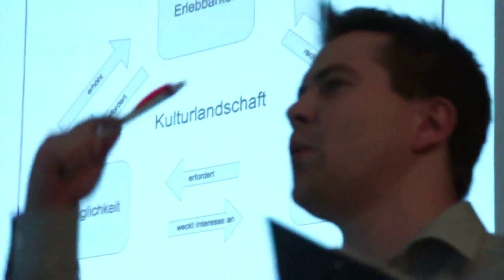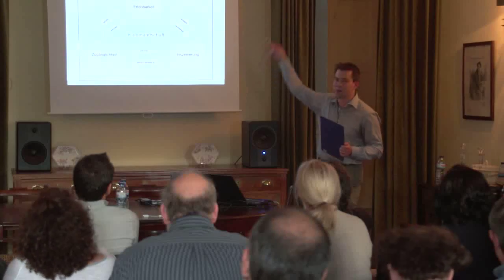Stefan Brauckman - University of Hamburg - FozTua 2013 Conference presentation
"Exploring the cultural landscape on old railways tracks"

October 2013
FozTua
Portugal